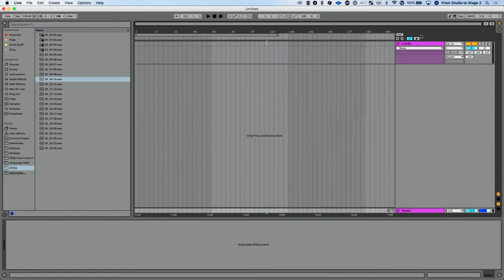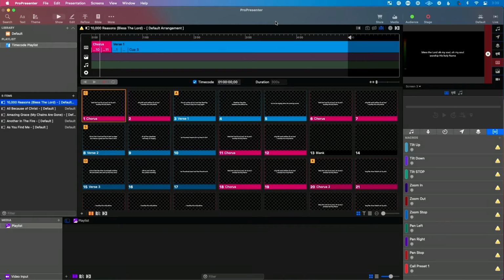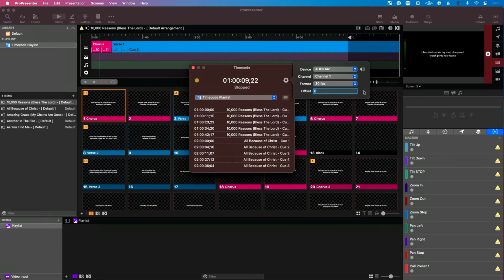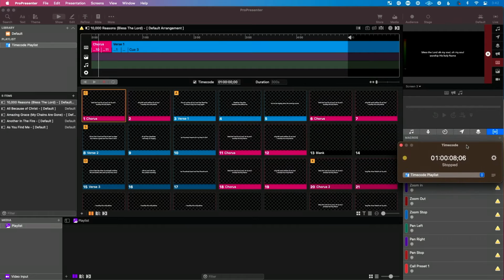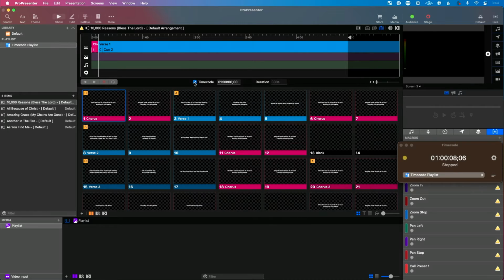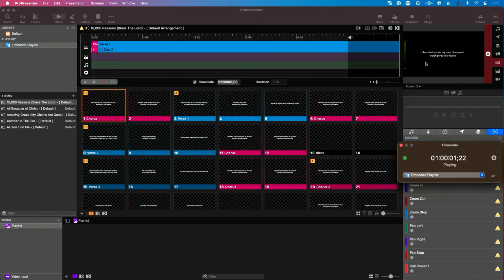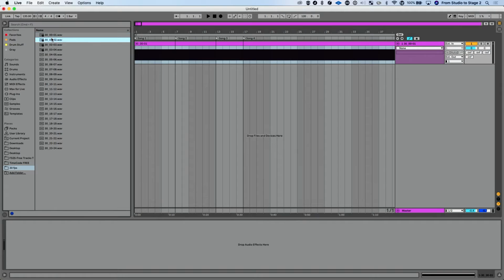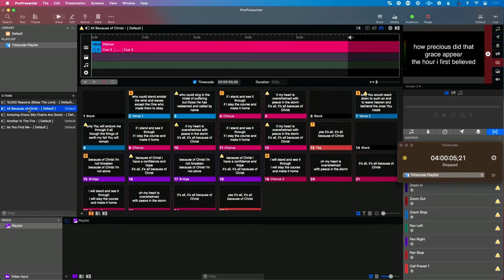How to Use Timecode to Control ProPresenter with Ableton Live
Learn how to use timecode to control ProPresenter with Ableton Live.

If you control ProPresenter with Ableton Live — you need to learn this! The update to support timecode has massively changed the way these two programs can work together.

What you’ll learn:

-What is timecode?
-Why timecode in ProPresenter is important
-Sending timecode from Ableton to ProP (starter tutorial)
-The 2 most important things to know when working with timecode
Get FREE Timecode Template and Files 👇

PS. How are you controlling ProPresenter with Ableton Live?

0:00 Using Ableton Live and ProPresenter Has Changed with Timecode
0:42 This is a Huge Update Since ProPresenter Came Out
1:36 What is Timecode and why is it powerful?
3:37 What You Need #1: Download my Free Timecode Templates
4:40 What You Need #2: Take Audio from Ableton Live to ProPresenter
6:10 Consider subscribing to use Ableton Live as a pro!
6:38 What to Know #1: LTC Timecode is Audio
7:18 Step 1: Take Audio Out of Your Computer
8:57 Step 2: Set Up Your Timecode Input
9:46 What to Know #2: Framerates Must Match
10:14 Step 3: Change Your Framerate
10:47 Step 4: Check if Your Timecode is Engaged
11:48 Step 5: Choose Your Timecode Playlist
12:10 Pro Tip: How to Quickly Kill Timecode Support
12:37 Step 6: Configure Your Timeline
13:39 Step 7: Enable and Set Your Timecode
15:14 Benefits to Using Timecode
16:12 How to do Multiple Songs
19:05 Wrap Up and Summary of Things to Know